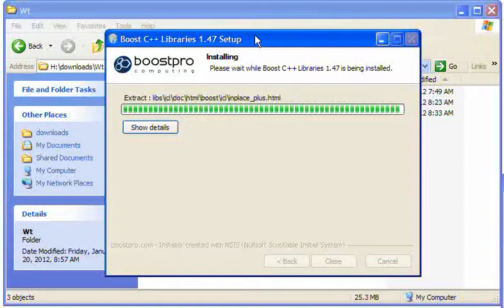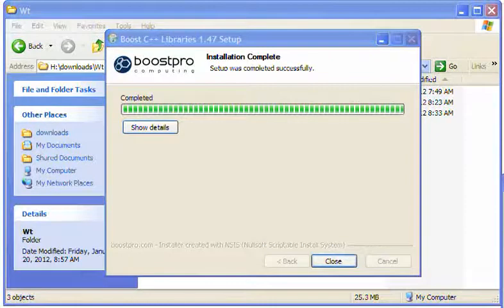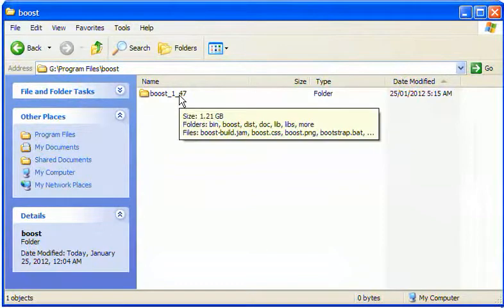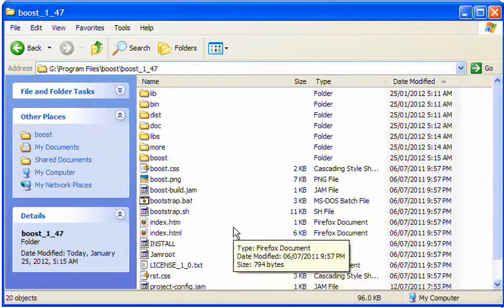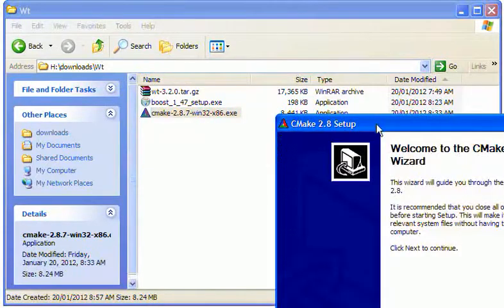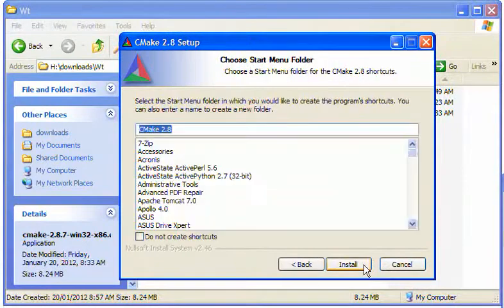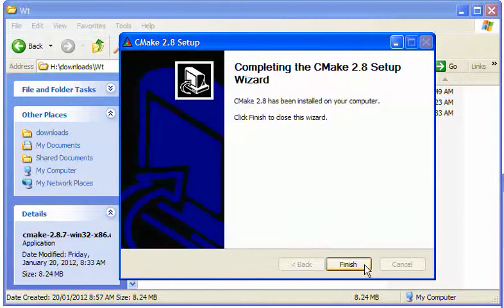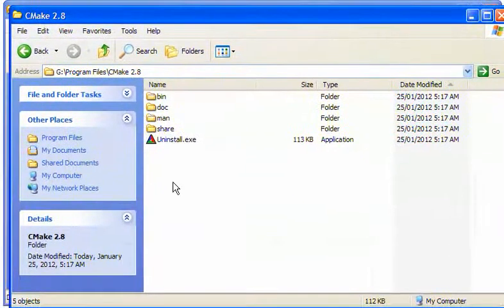Wt Witty Install part1b avi